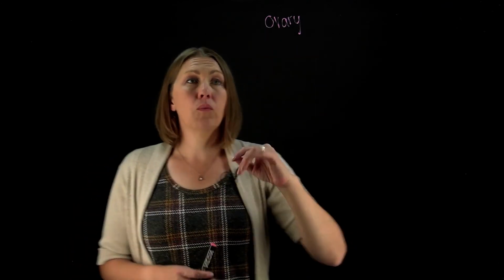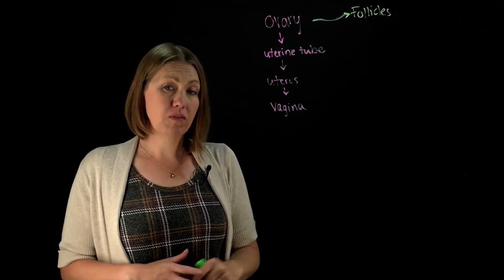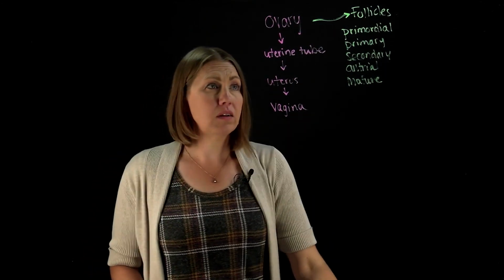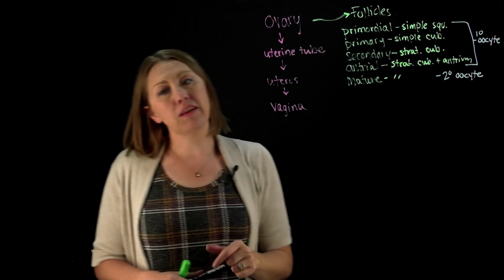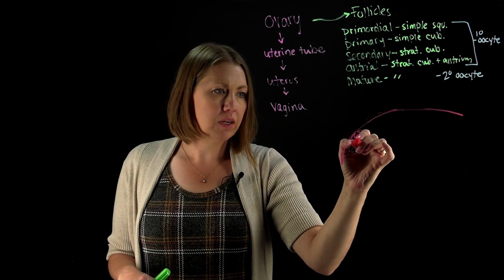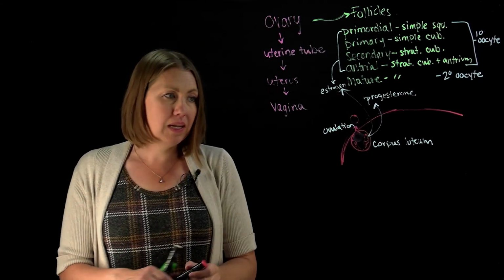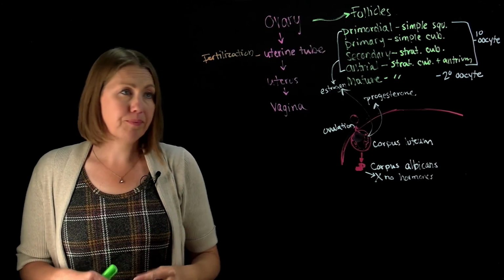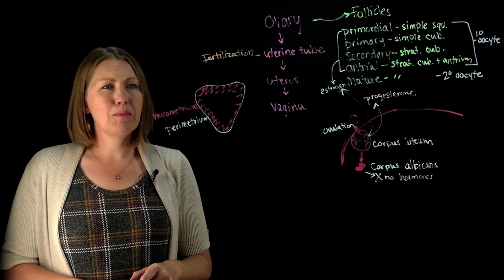Female reproductive tract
Goes over the structures of the female reproductive tract.